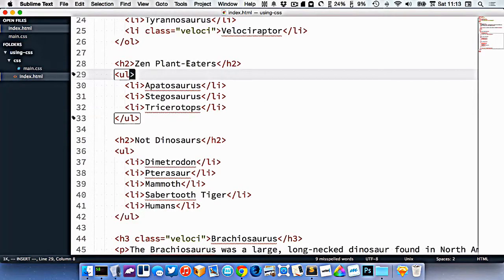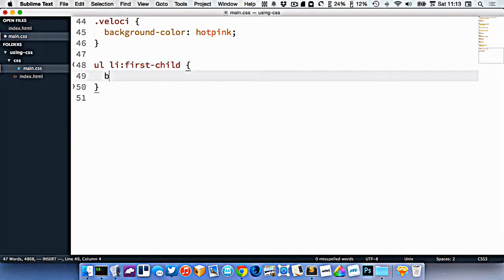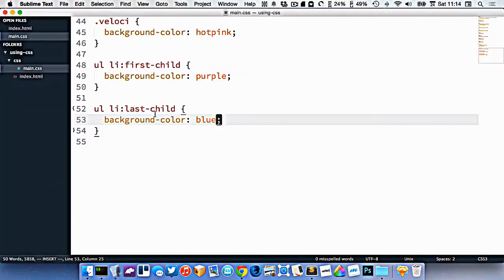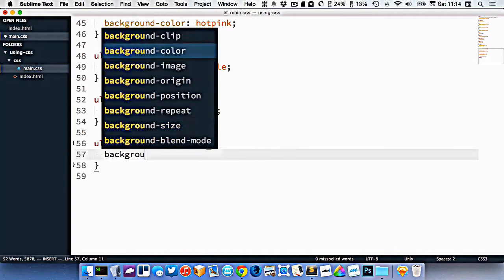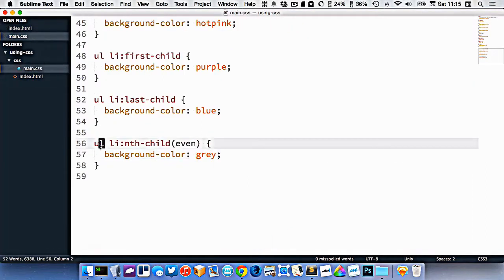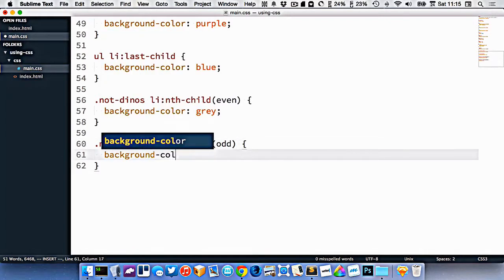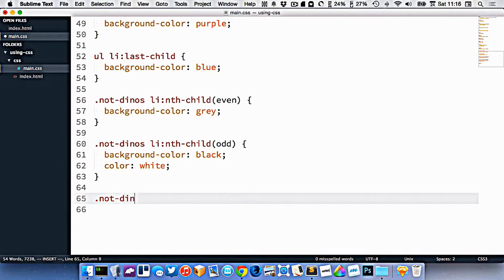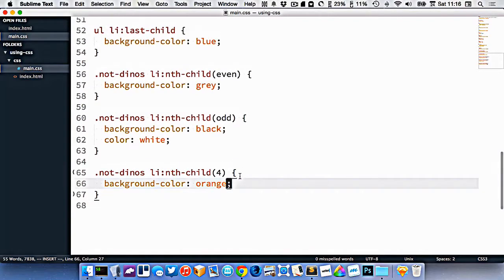How To Style An Element In CSS